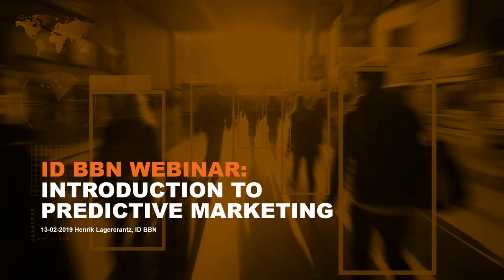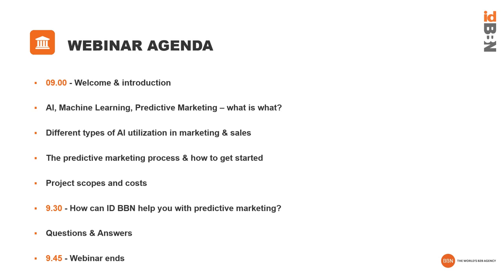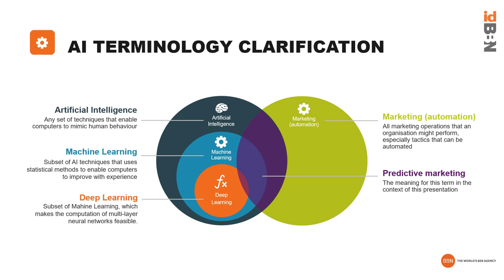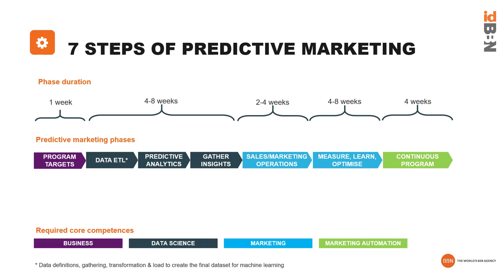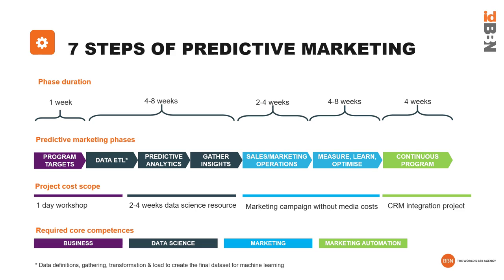Predictive Marketing webinar -part1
Host: Henrik Lagercrantz
Join our comprehensive 45-minute webinar to hear about Predictive Marketing methodology and its implementation and find out whether it is something that your organization should consider investing in.